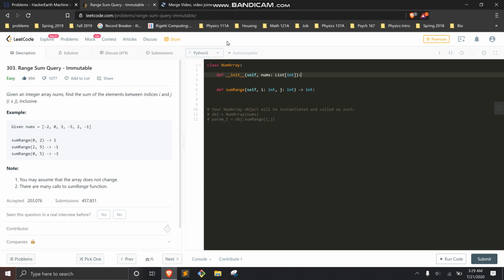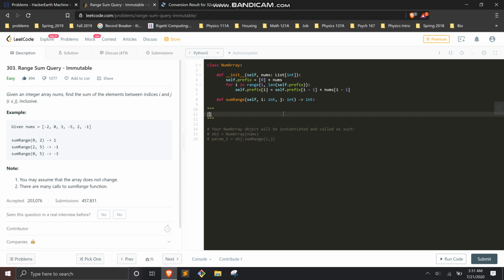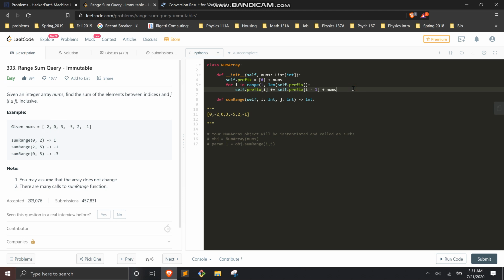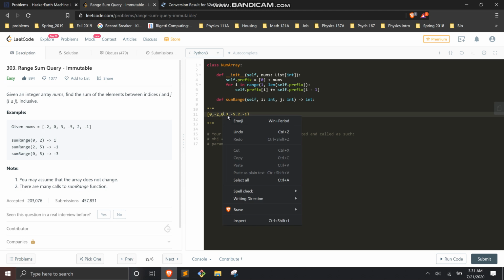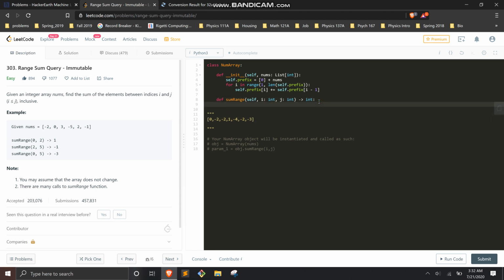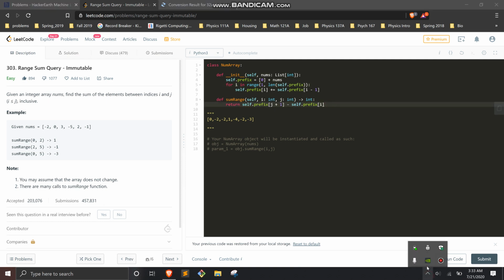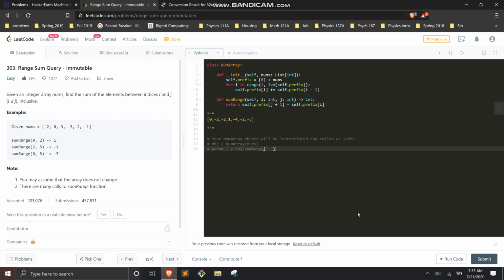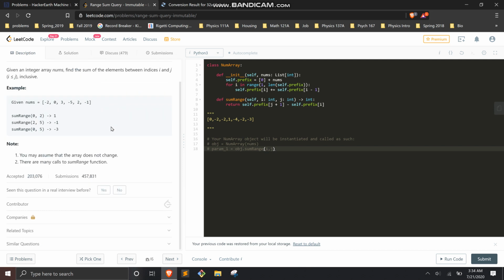Range Sum Query - Immutable [LC 303]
Hello, just decided to do this problem with a prefix sum array which is a type of dynamic programming.  This is problem 303 on LeetCode and it is rated at Easy.